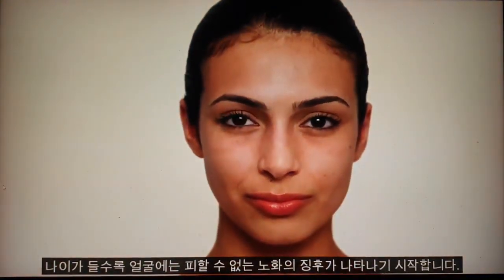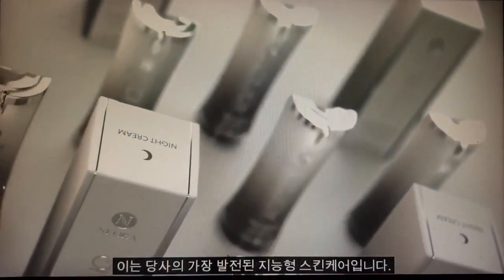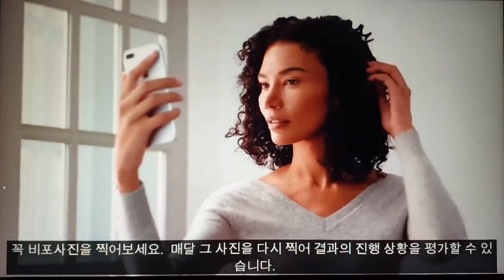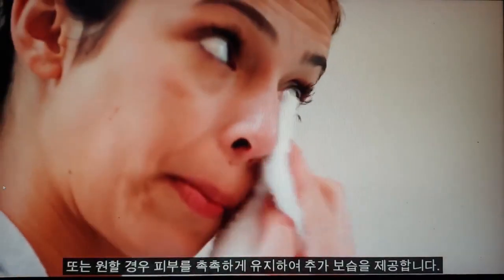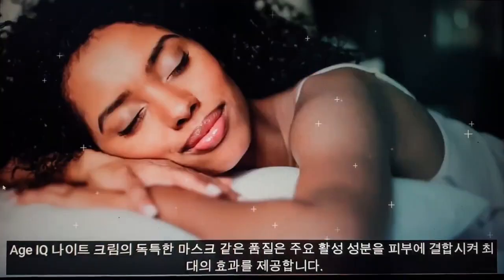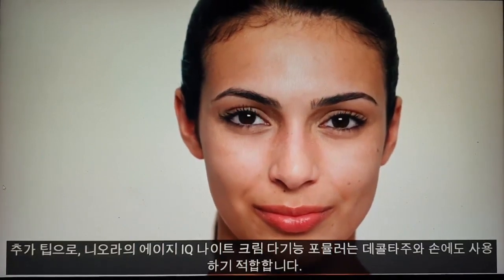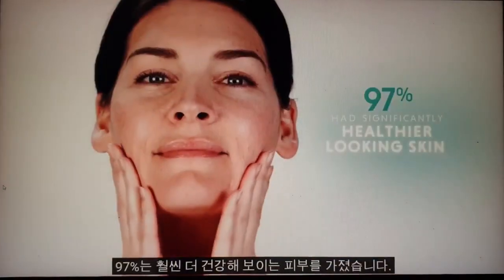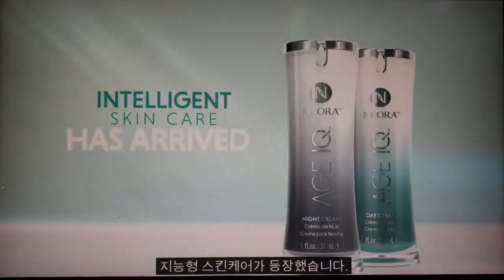2024년 5월 6일